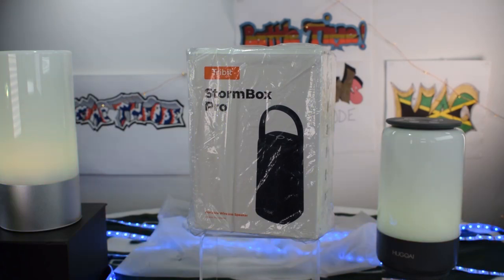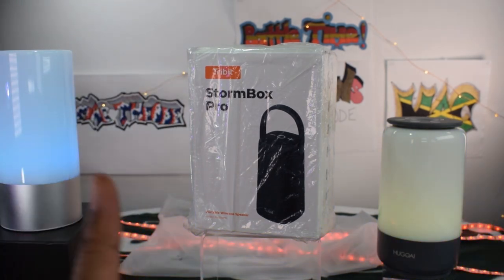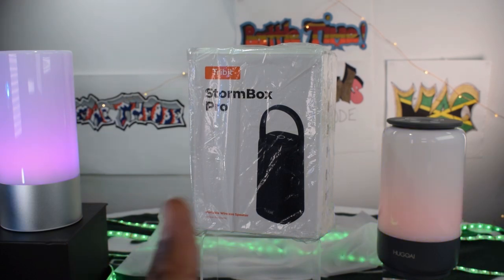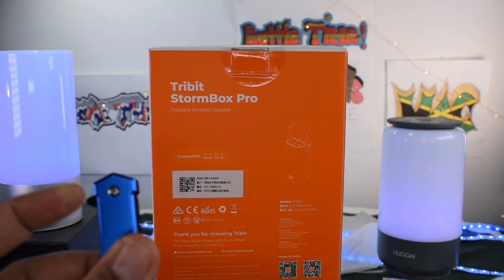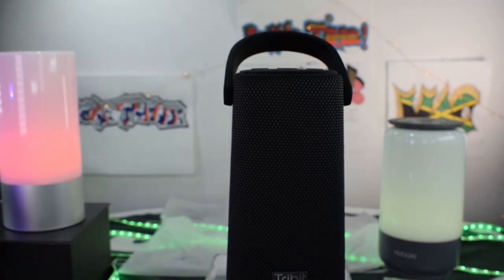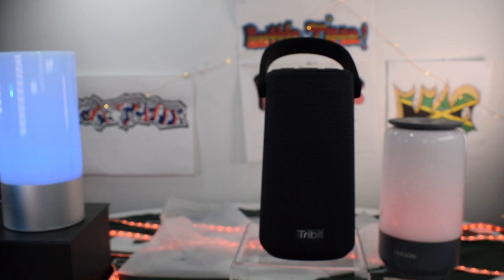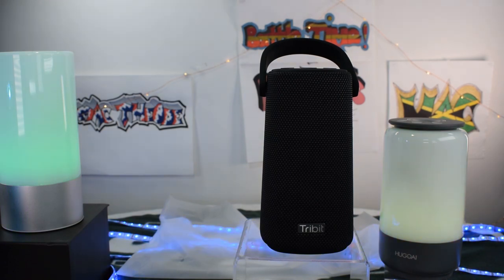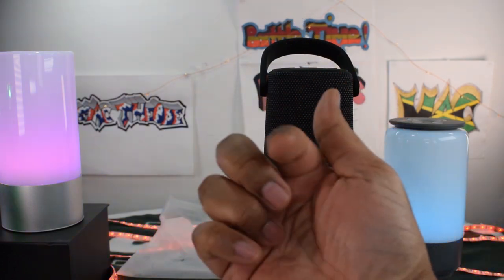Tribit Stormbox Pro Unboxing & 1st Impressions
Hey peeps!  I got this Stormbox Pro by Tribit in the lab recently. The presentation was good and it did a good job of letting you know what's inside. Will it live up to the hype? Let's explore that together. Help me out by commenting what you think.

1st Thoughts:  This is a heavy speaker for the size.

Unboxing:  Satisfactory, you should enjoy.